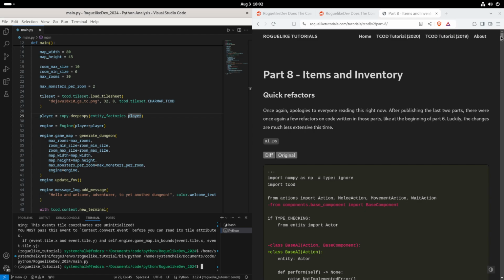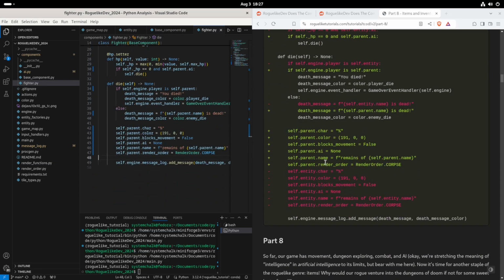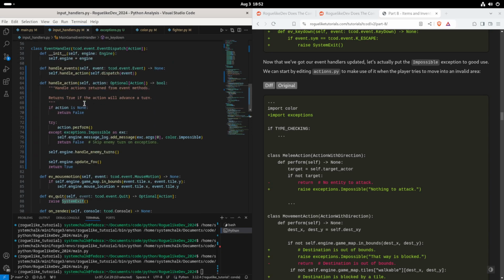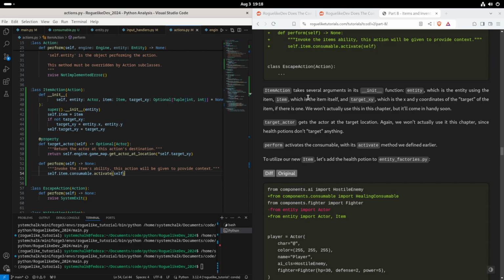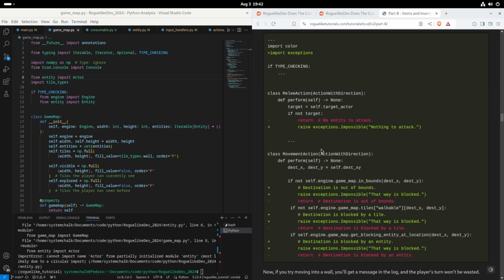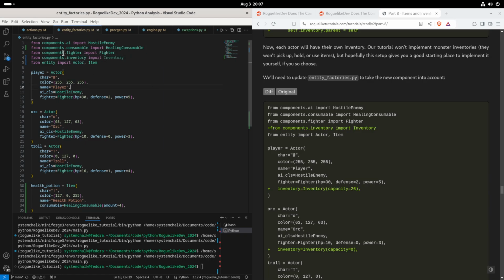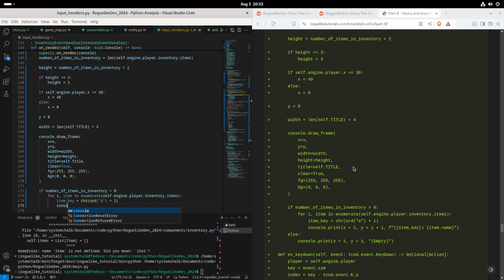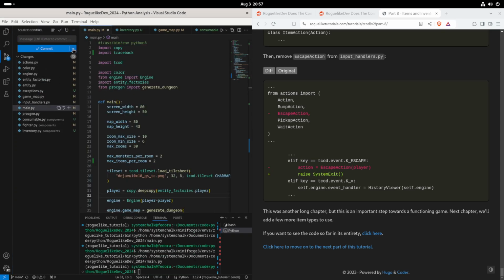Joining RoguelikeDev doing the Complete Roguelike Tutorial Part 8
Part 8 of the complete roguelike tutorial, implementing an inventory.

This is a record of me joining the subreddit as they go through the complete Roguelike tutorial

This will be a more or less vanilla run of the tutorial as I've not done it yet, but it's also a chance for me to test my knowledge against things I may not understand fully. I encourage you to join the event.